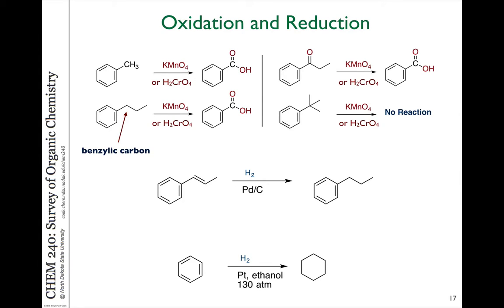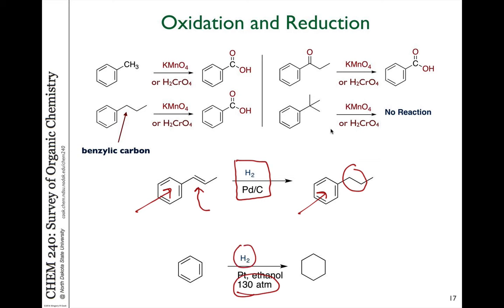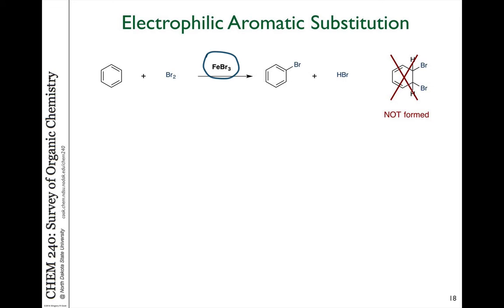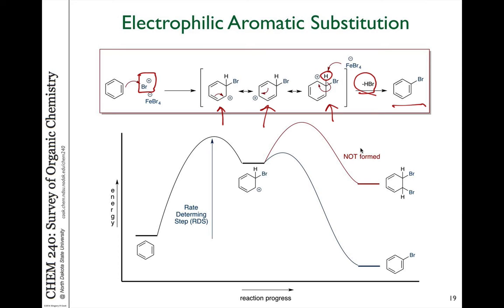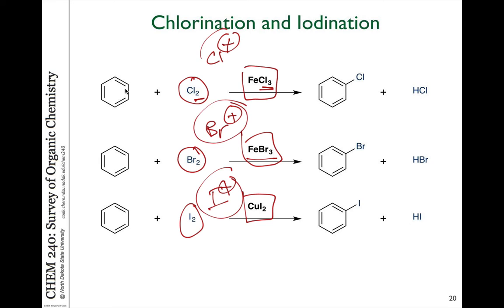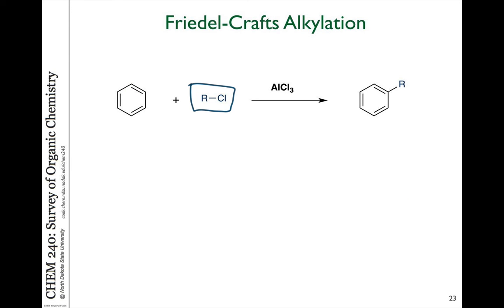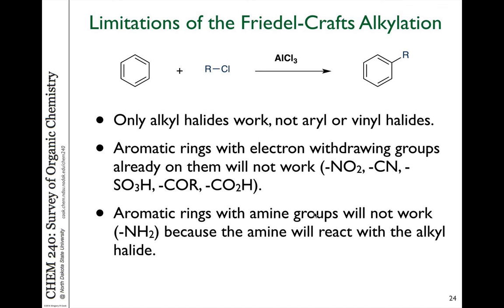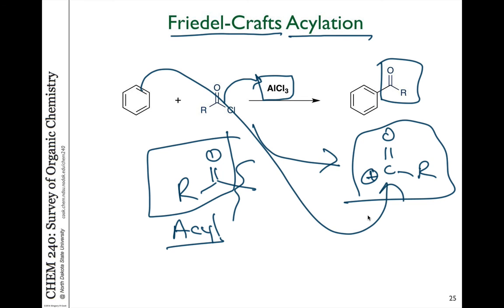38 Electrophilic Aromatic Substitution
Video 38 - Chapter 9 - Benzene and Its Derivatives

Electrophilic Aromatic Substitution